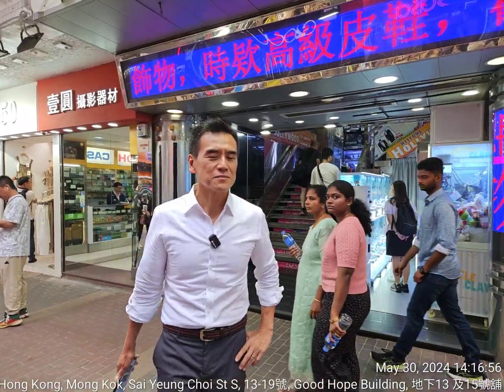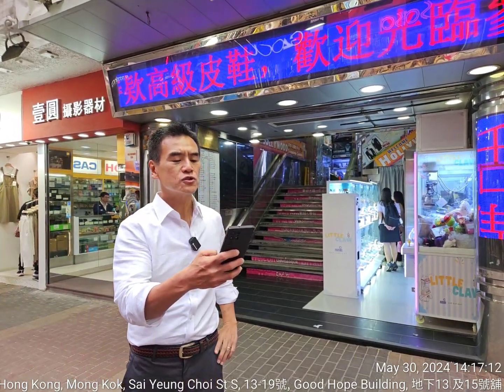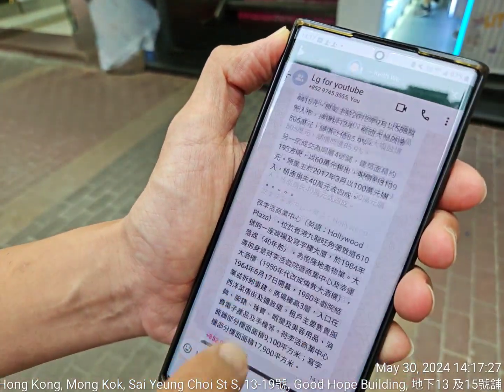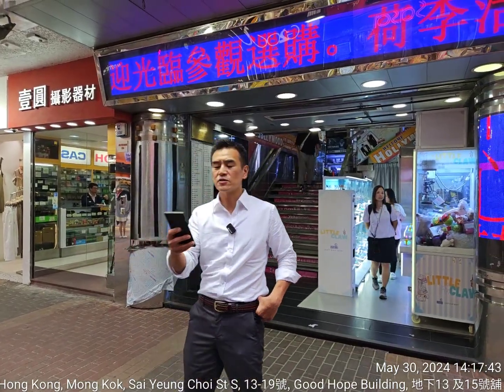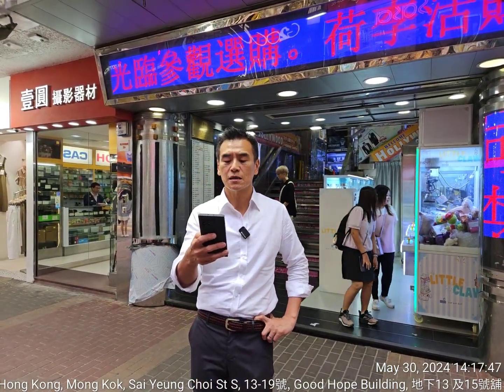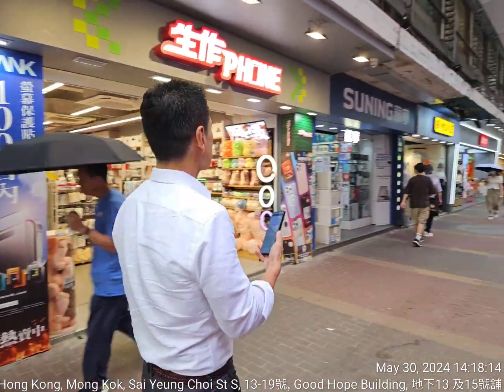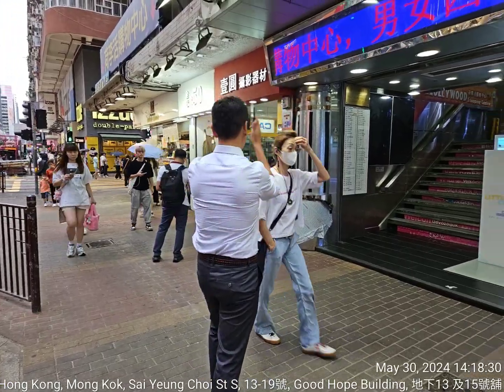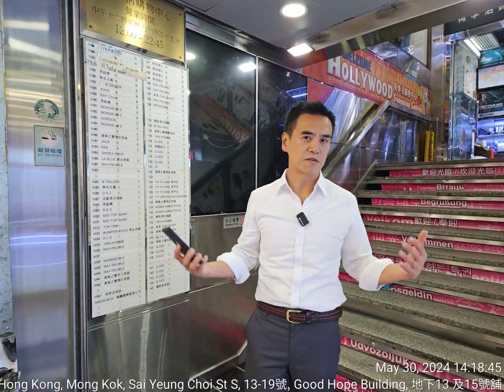MongkokHollywood Shopping Center 2 Shops Sold 830k and 600k